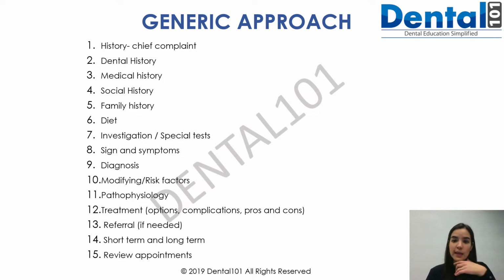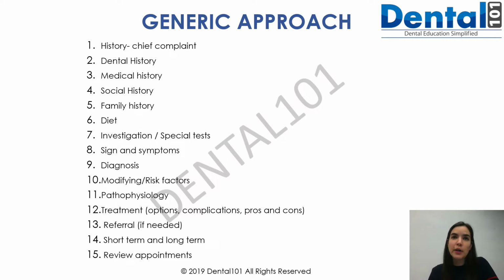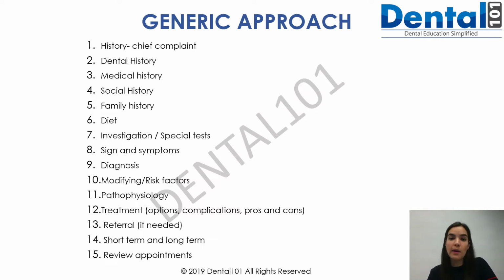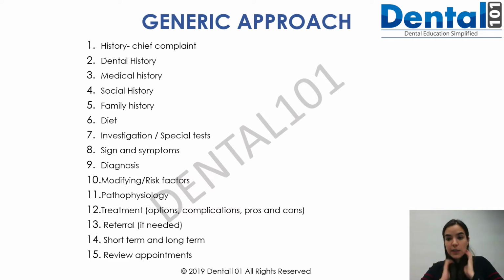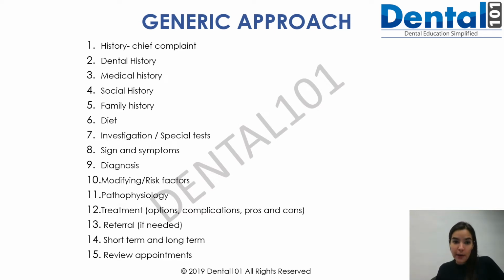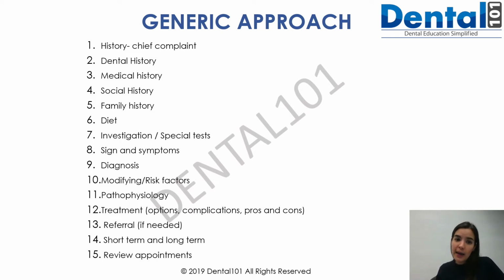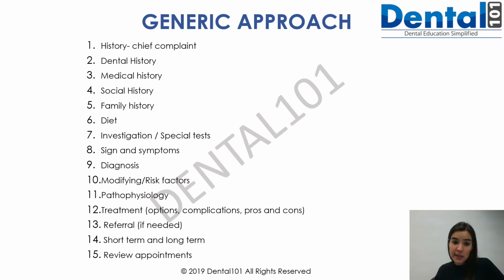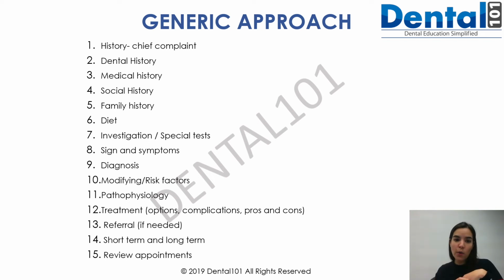Generic Approach discussion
This above video talks about the Generic Approach for OSCE

Video shot and edited by- Dental101 Pty Ltd.

We offer courses for overseas students preparing for ADC Part 2 examination, we have face-to-face as well as online options available.